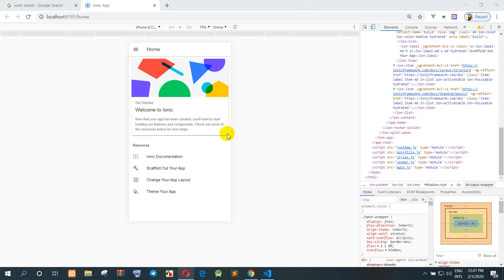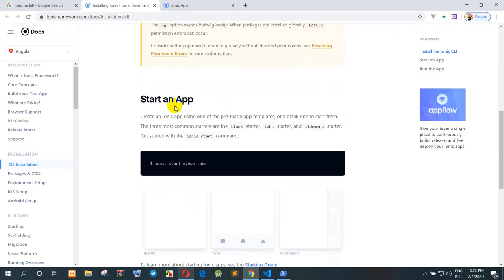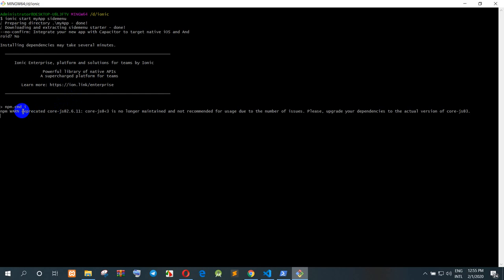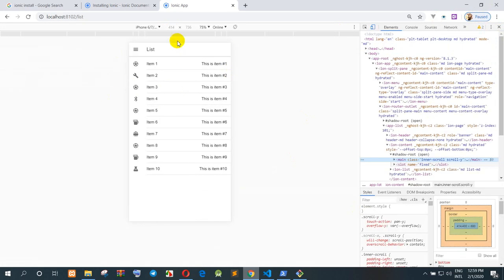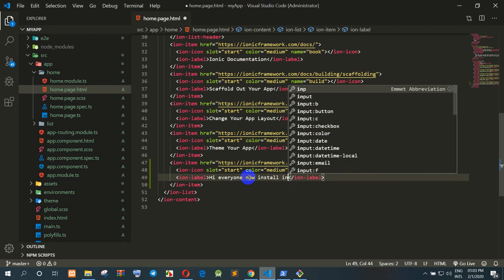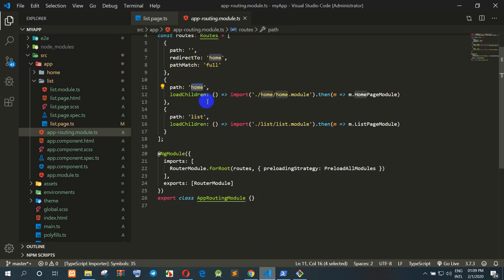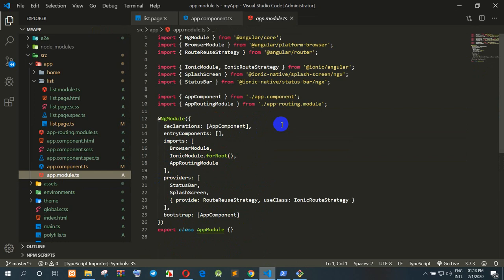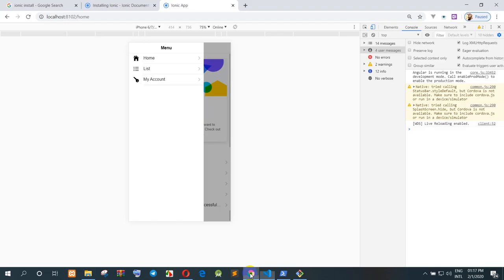how to install ionic 4 for IOS & Adroid part 1 | API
-Real project e-commerce
-API Laravel
-In Future
-Ionic’s open source Framework and developer-friendly tools and services power apps for some of the world’s best-known brands - from highly successful consumer apps like Sworkit, Untappd and Dow Jones MarketWatch, to mission-critical apps supporting Nationwide, Amtrak, and NASA.